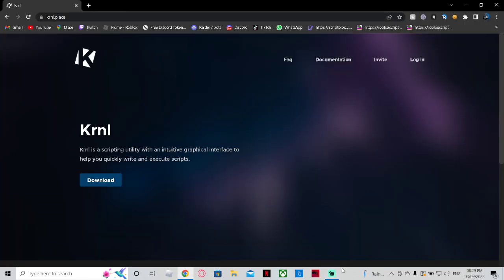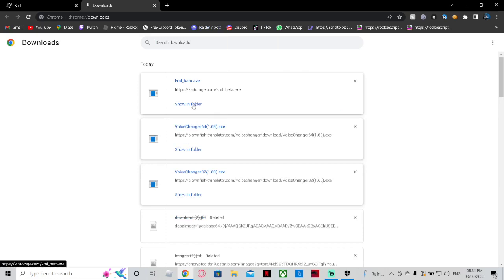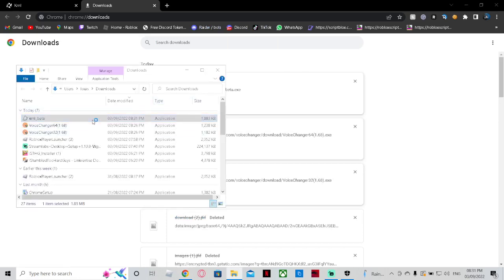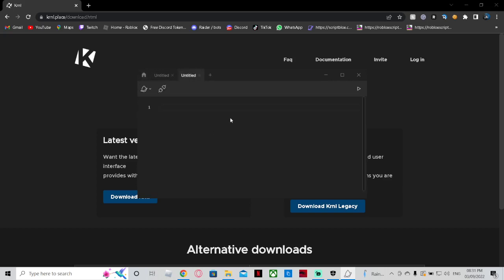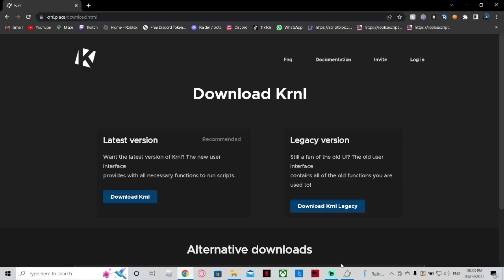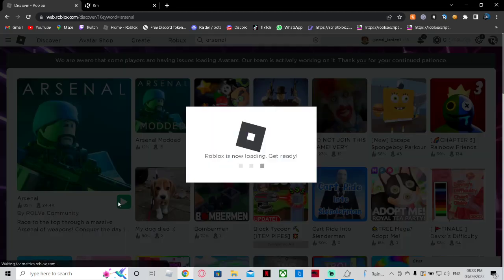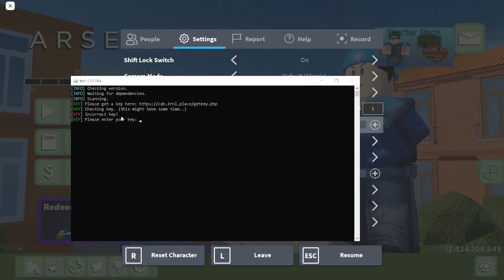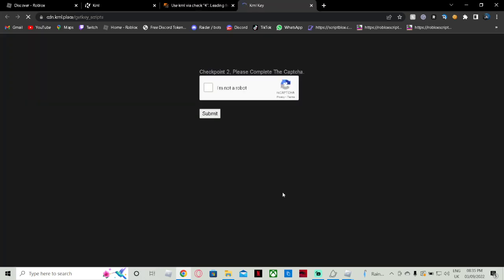How to download and use the new updated KRNL!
‒‒‒‒‒‒‒‒‒‒‒‒‒‒‒‒‒‒‒‒‒ [ ⇩ KRNL ⇩ ]‒‒‒‒‒‒‒‒‒‒‒‒‒
Script ➤ (Patched Script) Just use a different one
‒‒‒‒‒‒‒‒‒‒‒‒‒‒‒‒‒‒‒‒‒ [ ⇩ My executor ⇩ ]‒‒‒‒‒‒‒‒‒‒‒‒‒‒‒‒‒‒‒‒‒